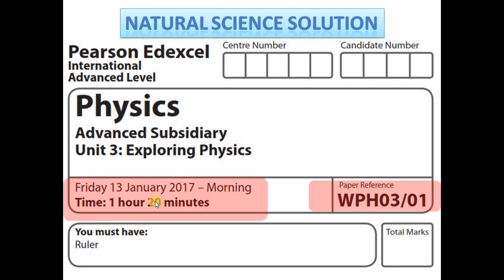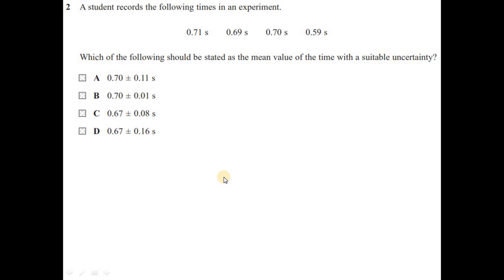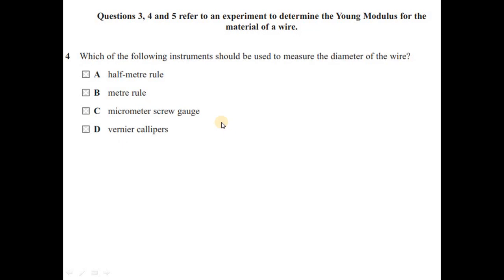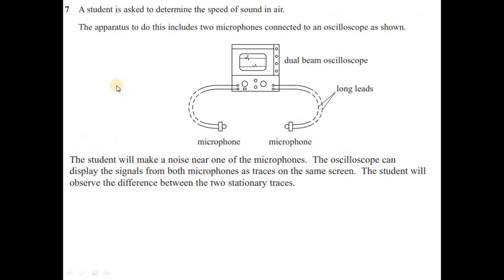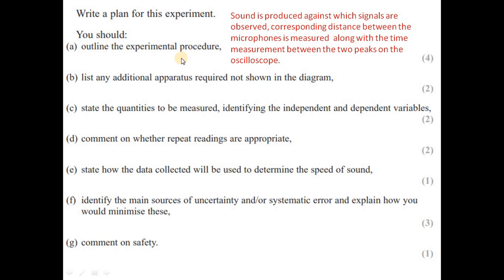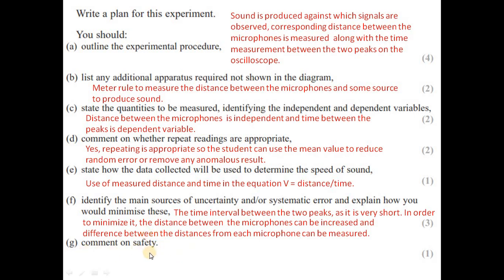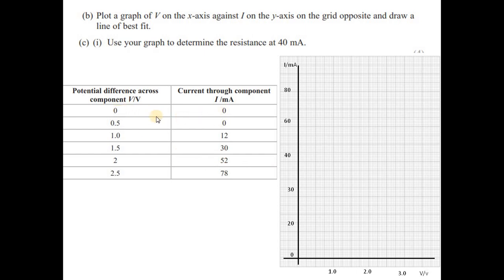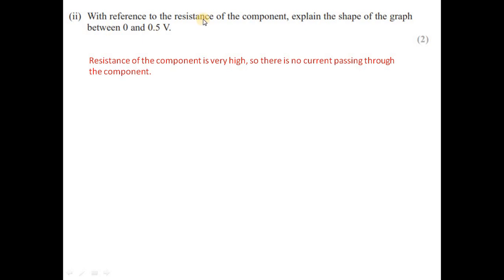Edexcel IAL physics unit 3 Jan 17